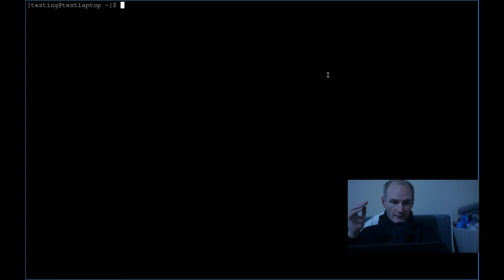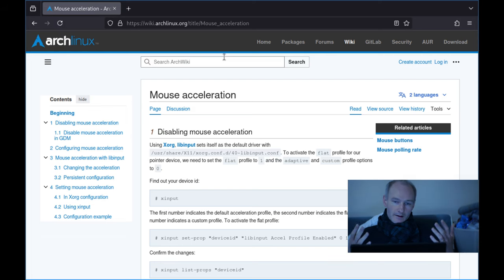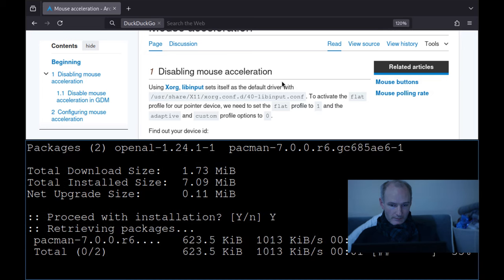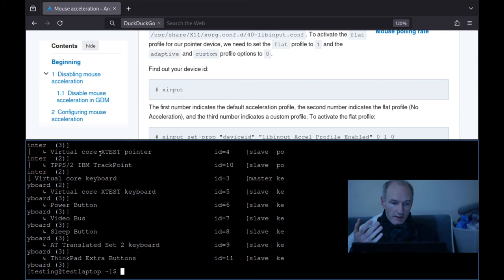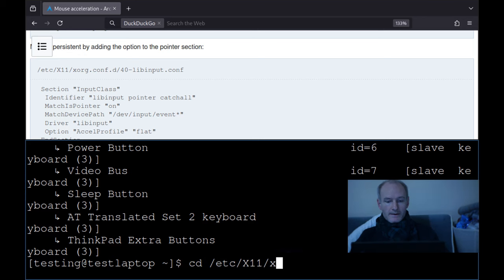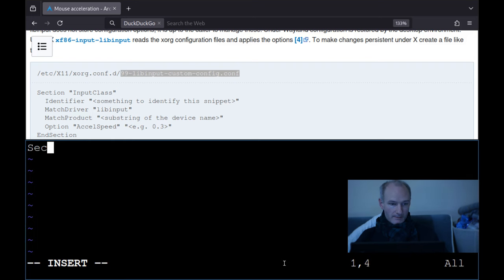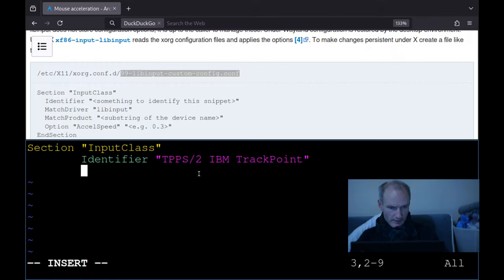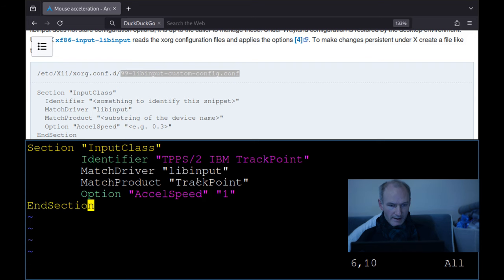Why Did Linux Break My Mouse?!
I don't even like using the mouse, but sometimes, even I have to use it. Now that some random update has broken my mouse speed, it's another reminder why I don't really like this convoluted graphical environments such as X11 and Wayland. They're just a necessary evil to me. :(

BTC: bc1q5sm5p2y7symrg724qudx72u7hf737plxyftf5n